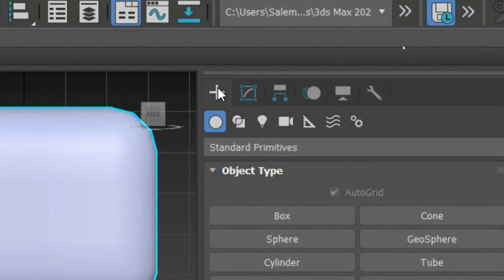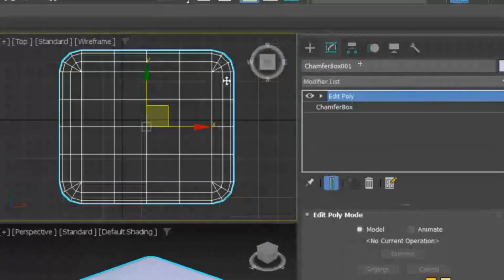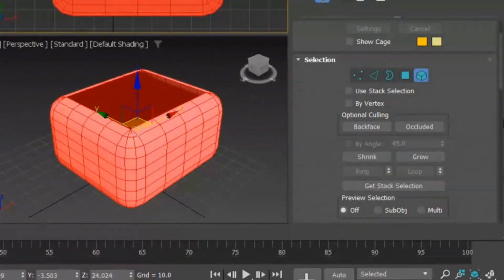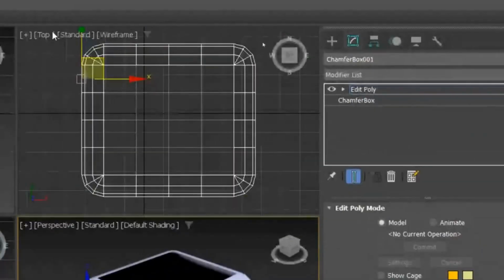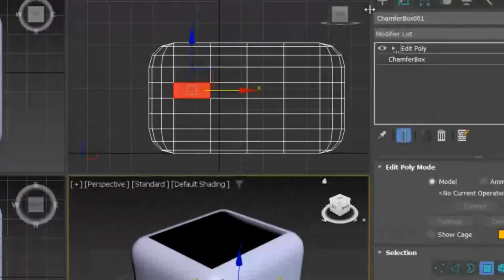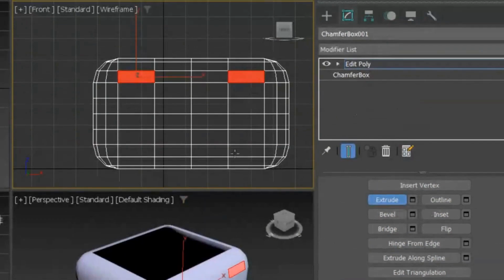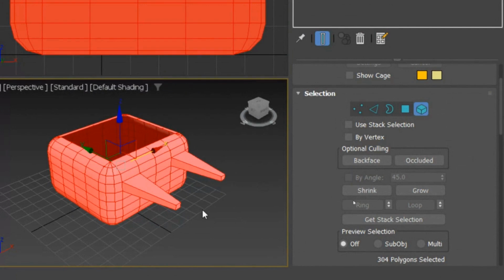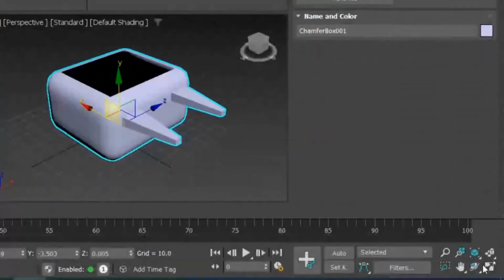18- Producing and employing 3D educational animation